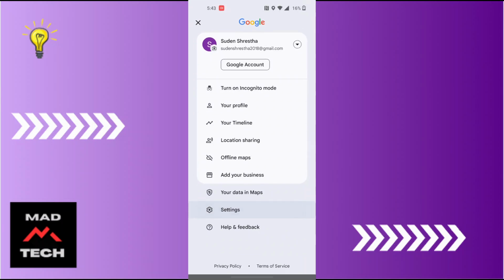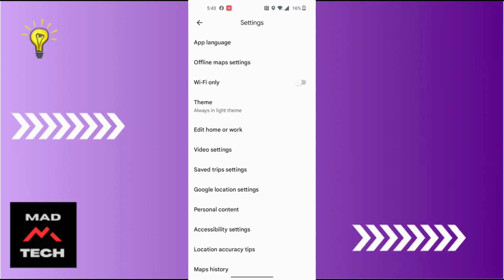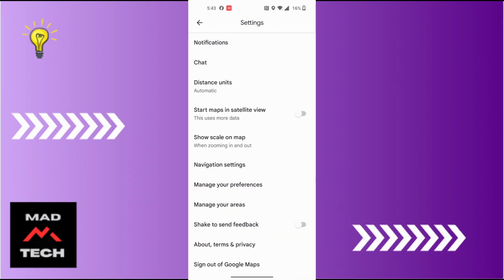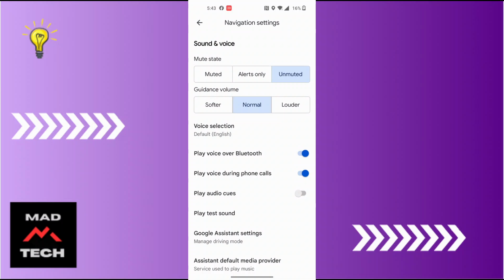How to Turn Off Detailed Voice Guidance on Google Maps?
How to Turn Off Detailed Voice Guidance on Google Maps? MadTechTutorial

Want to turn off detailed voice guidance on Google Maps? MadTechTutorial has you covered! In this video, we’ll guide you through the steps to disable detailed voice guidance, allowing you to minimize spoken directions during navigation. Follow our simple instructions to turn it off quickly.